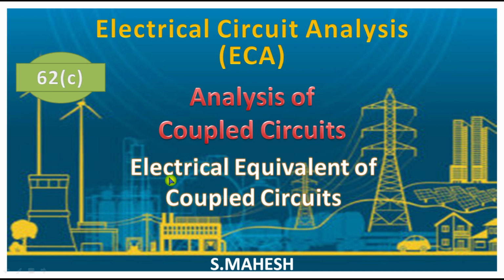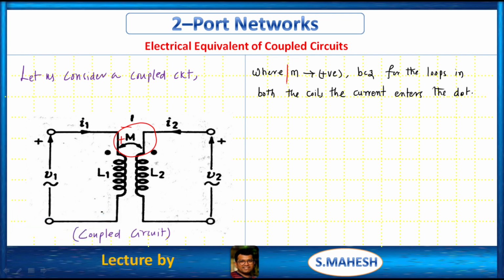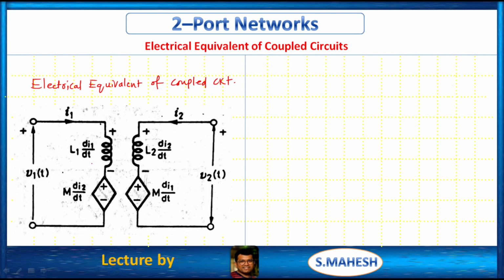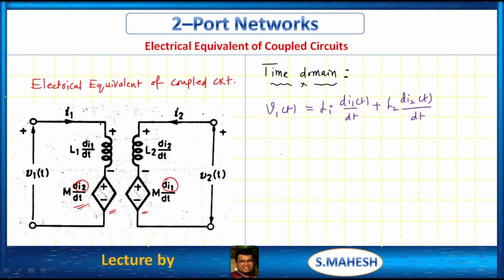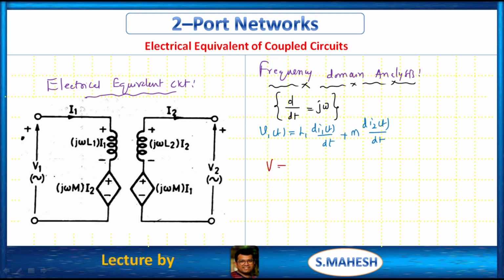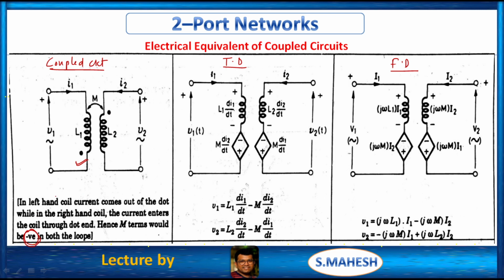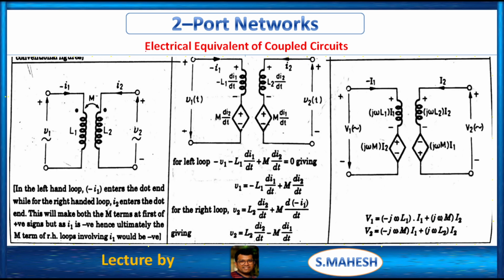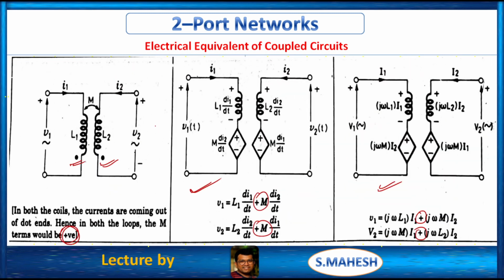ECA: Lec-62(c): Electrical Equivalent of Coupled Circuits